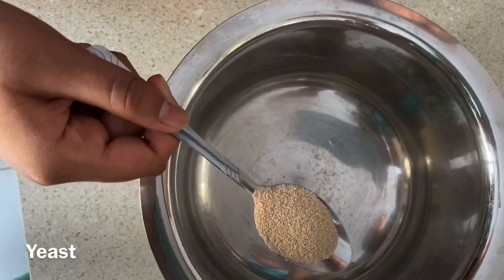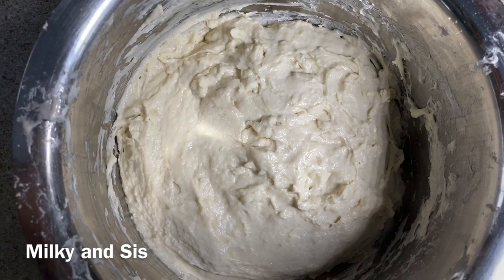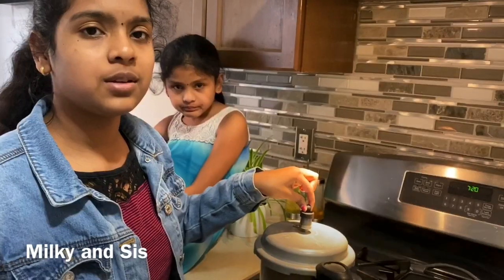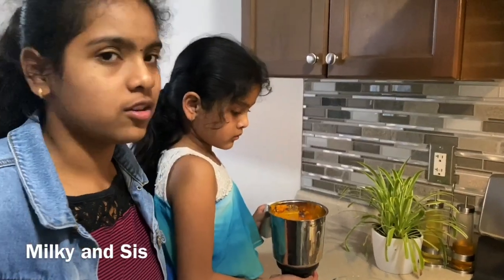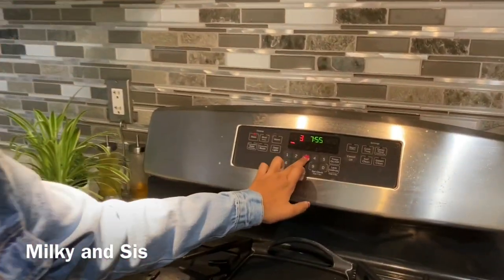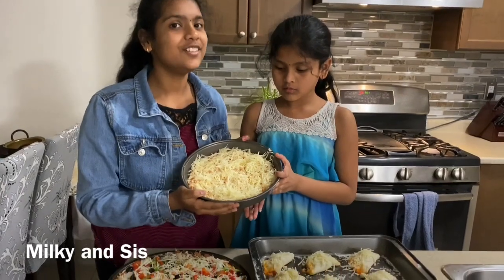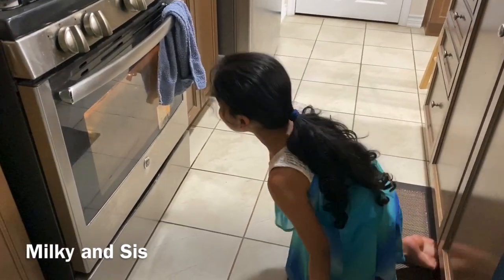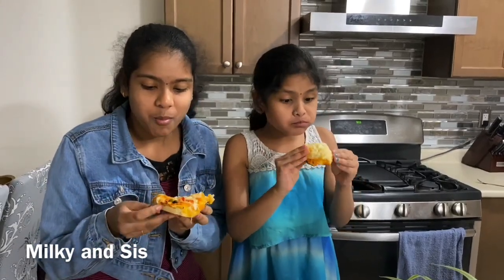Pizza... Pizza....Pizzzzzzzzza Yummy | పిజ్జా రెసిపీ ఇంగ్లీష్ లో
Yummy Restaurant type pizza prepared at home

 Veg Pizza , Cheese pizza and Pizza pops...all in one Video